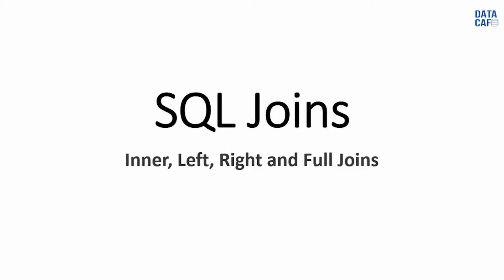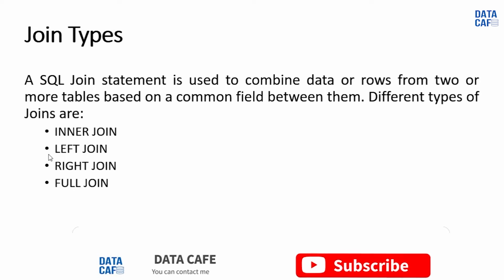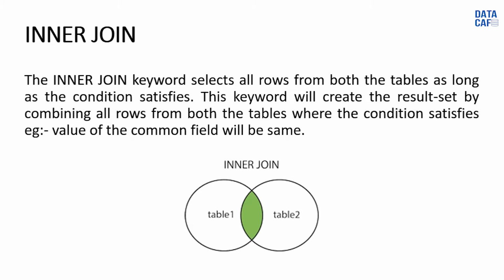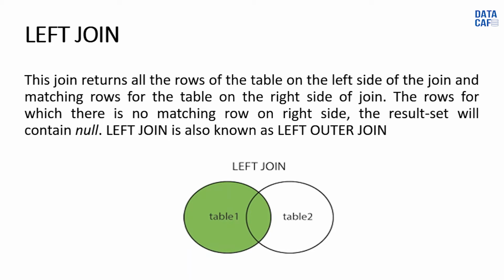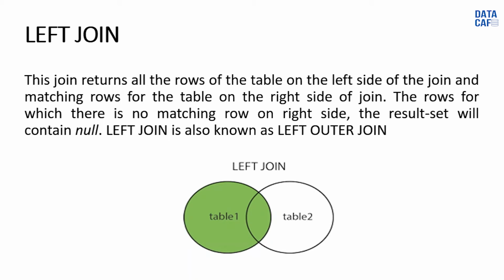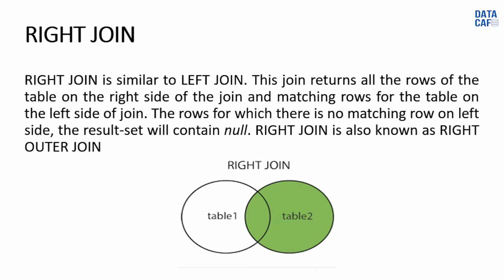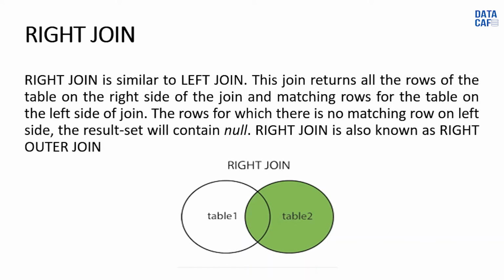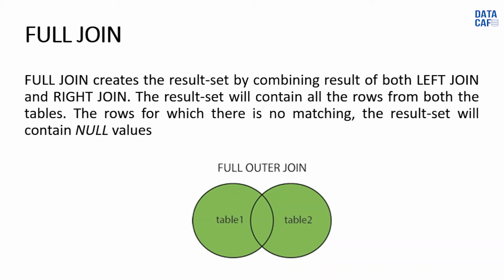What is SQL Joins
In this video I'm going to explain what is Joins in SQL server.